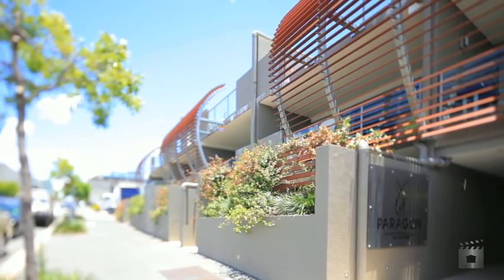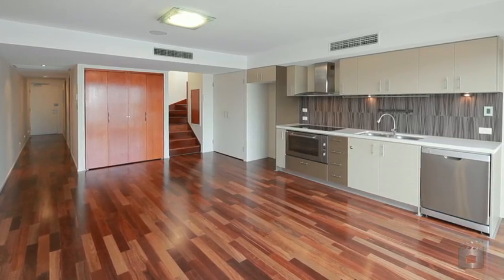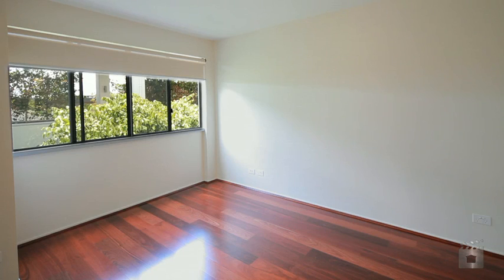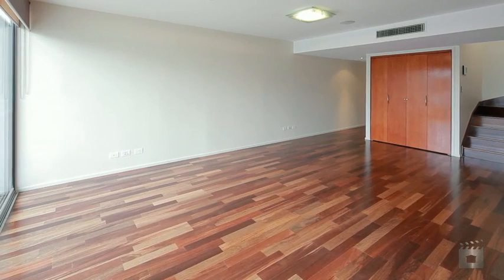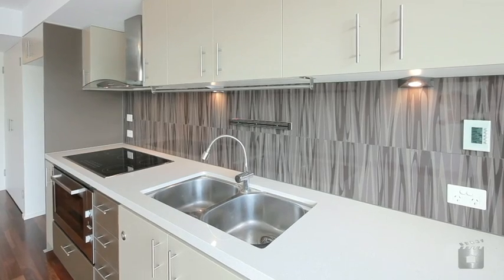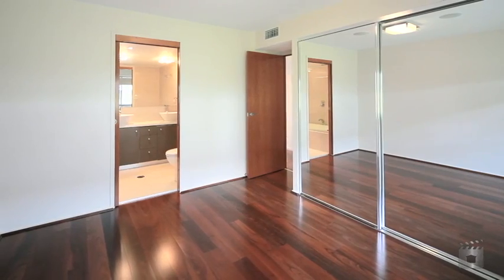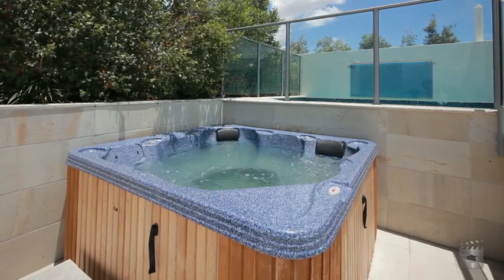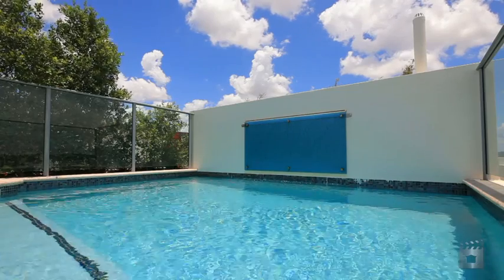37 Paragon on Arthur 46 Arthur Street, Fortitude Valley QLD By Simon Caulfield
Property Video shoot of 37 Paragon on Arthur 46 Arthur Street, Fortitude Valley QLD by PlatinumHD for Place New Farm